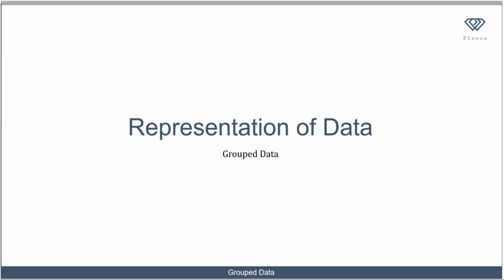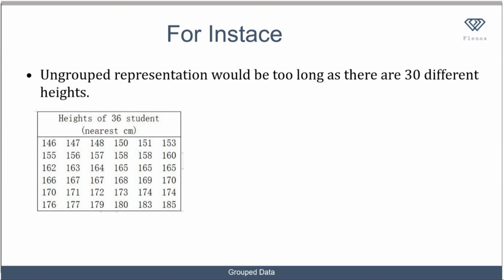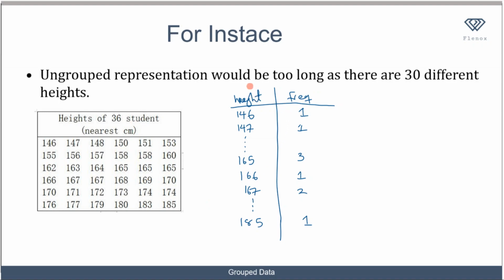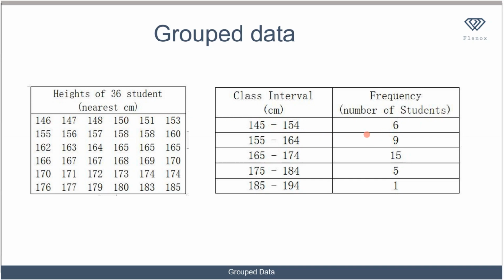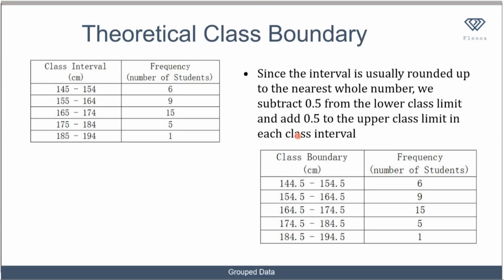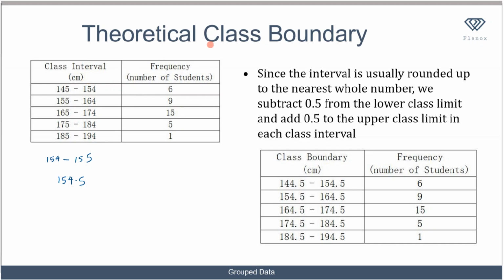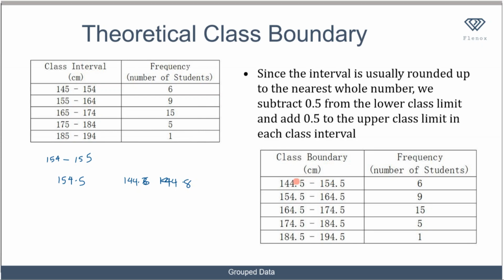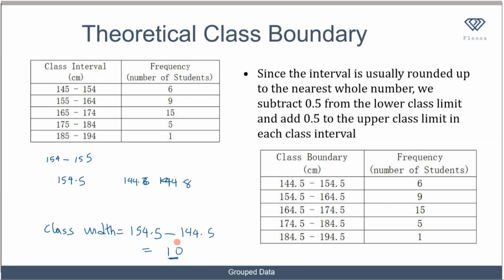5 Grouped Data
Learn how to analyze grouped data in line with the JAMB mathematics syllabus